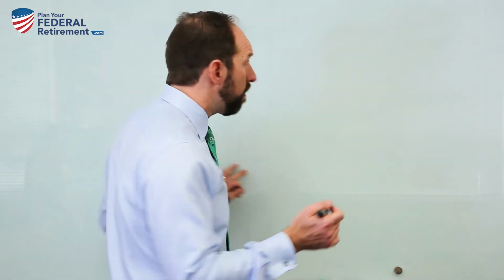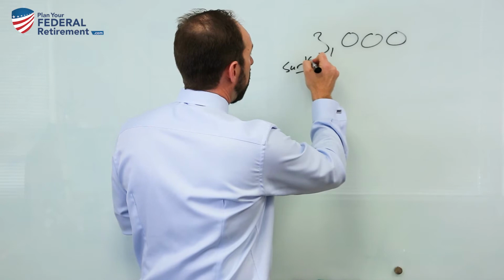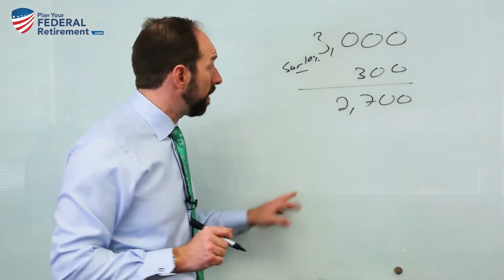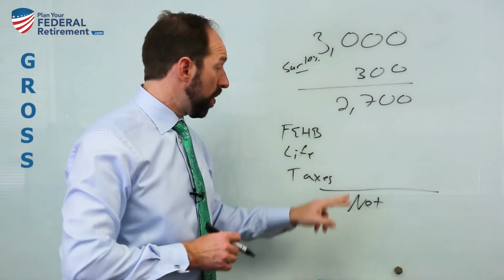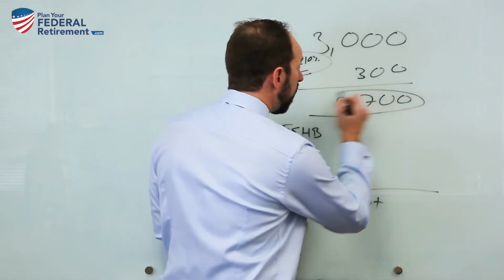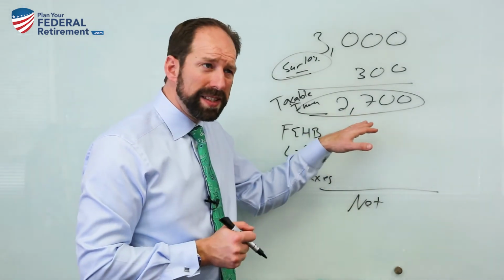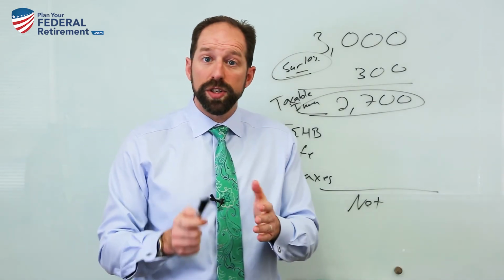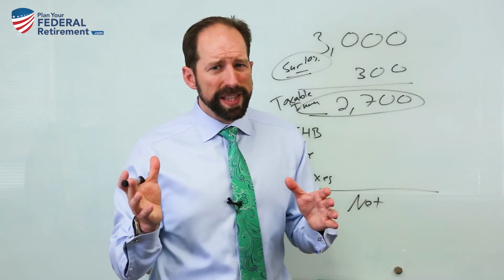How Much Of Your FERS Pension Is Taxed? (with example!)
Do you know how much of your FERS pension is taxed? Do you know which portions are pre-tax and which portions are after-tax? In this video, Micah shows how taxes impact your FERS pension.

You can find the full article here:

If you still have a question about how your FERS pension is taxed, then let us know in the comments below and your question may be featured in an upcoming video!

Want to learn more about how you can plan for your federal retirement? Then check out:

Do you like listening to podcasts? Want to specifically learn how to better plan for your federal retirement? Then check out:

Are you looking to work with a financial planner who specializes in the intricacies involved with the federal employee retirement system? Then check us out:

Advisory services offered through Shilanski & Associates, Inc., an Investment Adviser doing business as “Plan Your Federal Retirement”. Plan Your Federal Retirement is not employed by the United States Federal Government and does not represent the United States Federal Government. This website is not personalized investment advice. Securities investing involves risks, including the potential for loss of principal. There is no guarantee that any investment plan or strategy will be successful. Please review our Customer Relationship Summary (Form ADV Part 3) for important information about our services and fees.

Opinions expressed herein are solely those of Shilanski & Associates, Incorporated, unless otherwise specifically cited. Material presented is believed to be from reliable sources, and no representations are made by our firm as to other parties, informational accuracy, or completeness. All information or ideas provided should be discussed in detail with an advisor, accountant, or legal counsel prior to implementation.

There is no guarantee that any forward-looking statements or opinions provided will prove to be correct. Securities investing involves risk, including the potential loss of principal. There is no assurance that any investment plan or strategy will be successful.